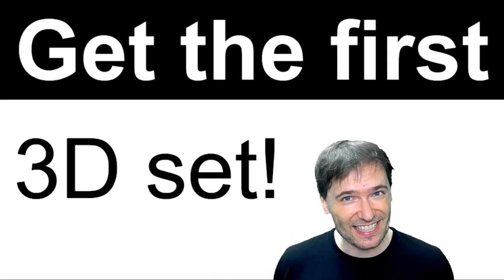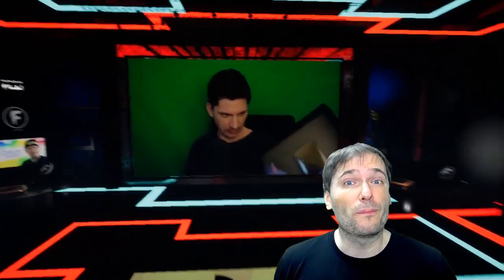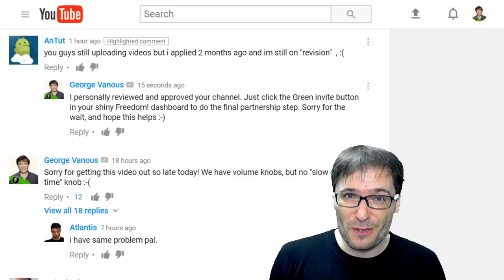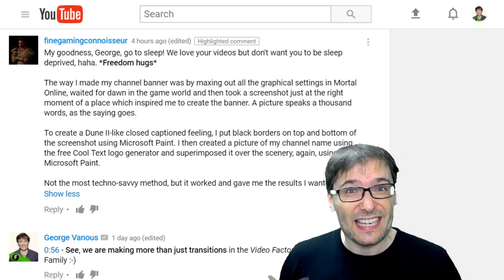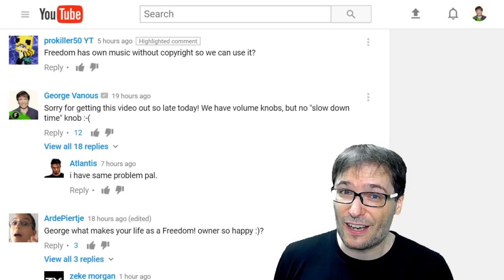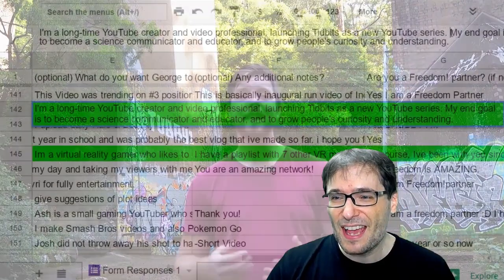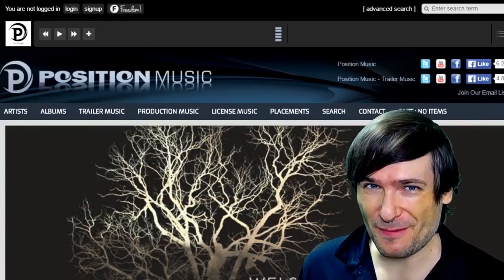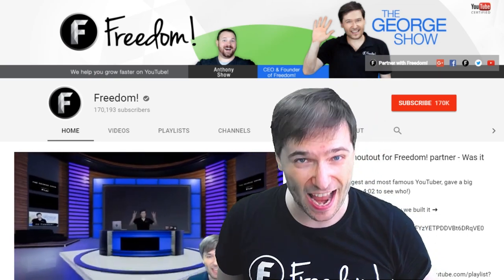★ Get your first "ESPN" 3D set contest!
George will pick at least one deserving winner to get the "ESPN" 3D set featured in this video.

Submit your best video to George - Get promoted!

▼ Video Factory

Video Factory is 100% free and safe to use for the Freedom! Family, even after you leave Freedom!

▼ Music Factory

Download Music Factory tracks, free for Freedom! Family ➜

Music Factory is 100% free and safe to use for the Freedom! Family, even after you leave Freedom!

▼ Links

▼ Heartbeat

▼ Freedom!

▼ Music

Just choose "Freedom!" when signing in to get all this for free:

1. Position Music and FiXT music, used in Call of Duty, NBA and Far Cry, is now for free to all Freedom! partners

3. AudioMicro 150,000+ catalog of music and sound effects licensed for free to all Freedom! partners for commercial purposes